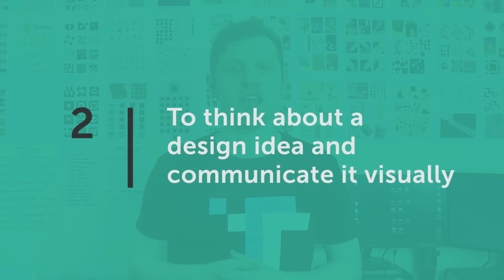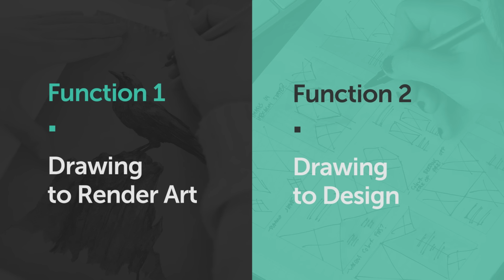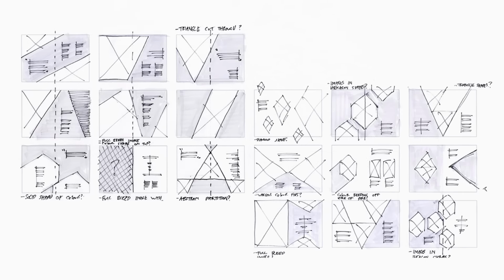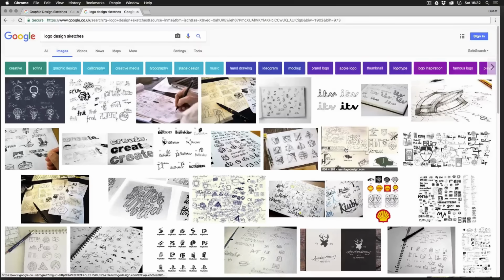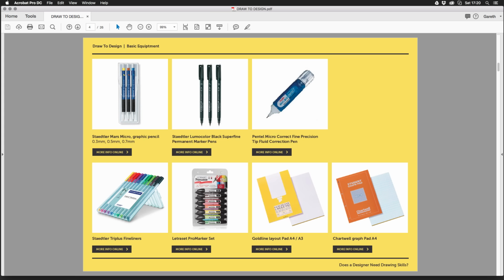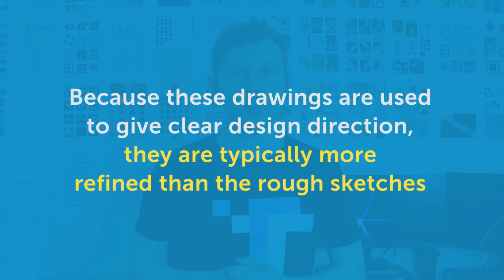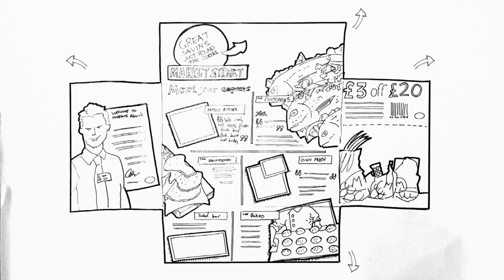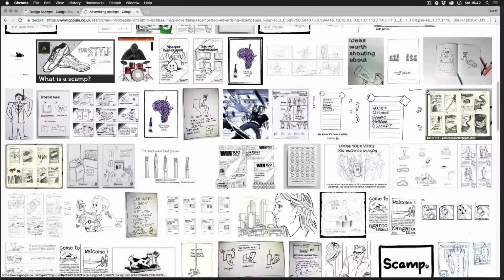Does a Graphic Designer Need Drawing Skills? | Design Q&A | Gareth David Studio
In this video I will be answering the question ‘Does a Graphic Designer Need Drawing Skills?’

QUESTIONS INSTRUCTIONS:

Get your thinking caps on and submit your Graphic Design questions.

These could be questions about the Industry, getting started, design practice, advice, tips and tricks, equipment I use, education, personal opinions, designers, creative technology, anything in the news or anything else you want to know.

Feel free to propose any interesting questions unrelated to design as well.

Whoevers question I answer will get a mention in the video!

Who is your host?

Hi, my name is Gareth David, I’m a freelance creative specialising in design for Print & Digital, Branding & Web/UI. I am currently based in London UK with over 13 years experience in the design industry. I also have a passion for sharing knowledge and teaching.

I am extremely passionate about creating great ideas and exciting design. I have experience with an array of diverse clients. My portfolio demonstrates strong design practice with boutique and corporate brands, showcasing creative across print and digital communications, branding, web design, media campaigns, concept artwork and promotional marketing.

I have created this series to share my experience and give some advice to aspiring designers at any level, who wish to find out more about Graphic Design and the industry.

GarethDavidStudio